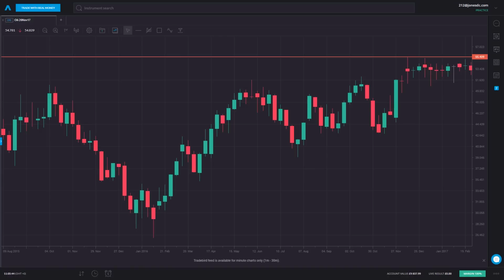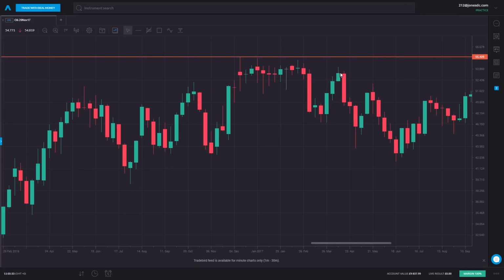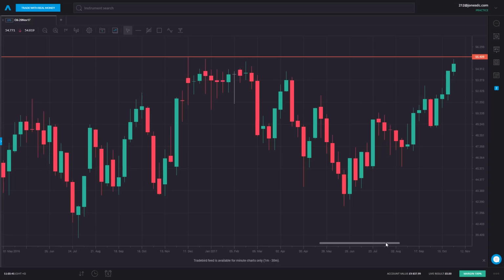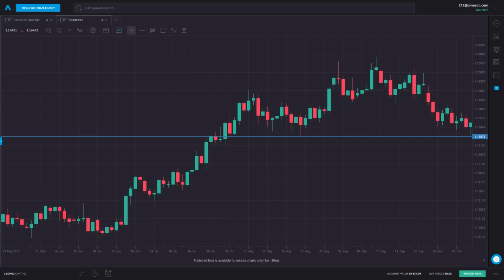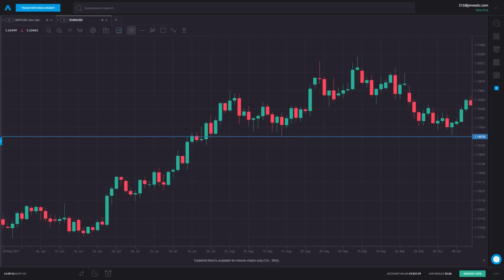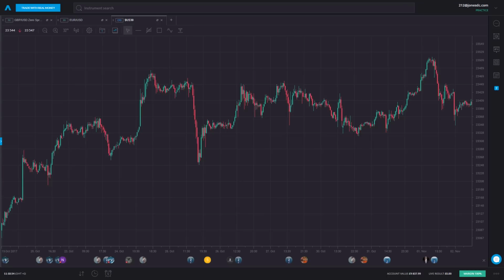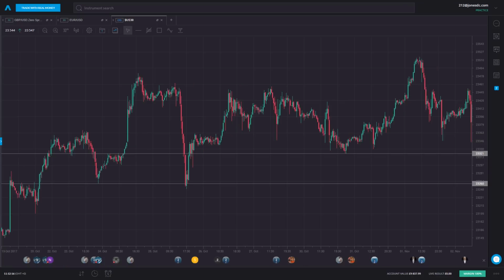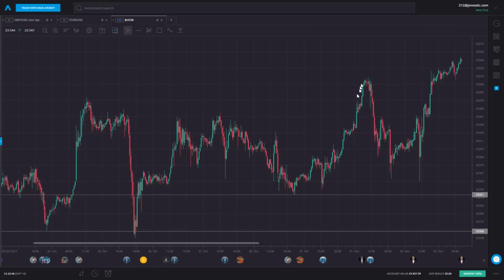What are Support and Resistance?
The basic building blocks of trading. The first signs of where to buy and sell. Support and Resistance are the two most widely used indications of where to open and close a trade. David is on hand to share his wisdom about them and show you some tips and tricks on how to get the most out of them.